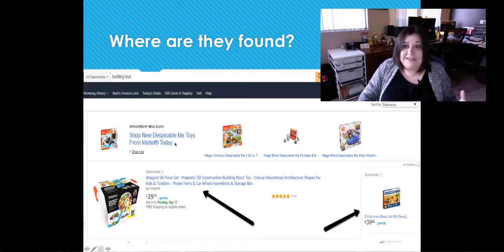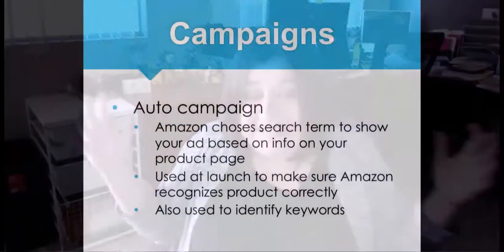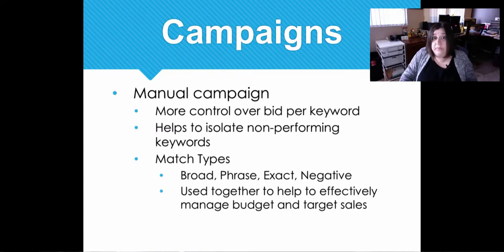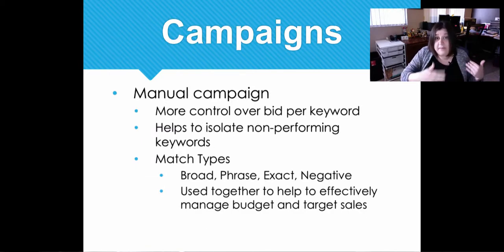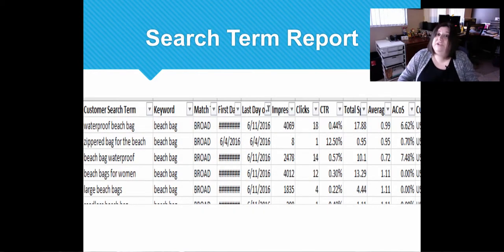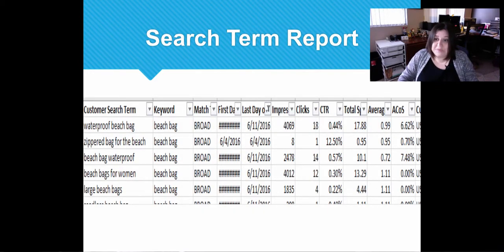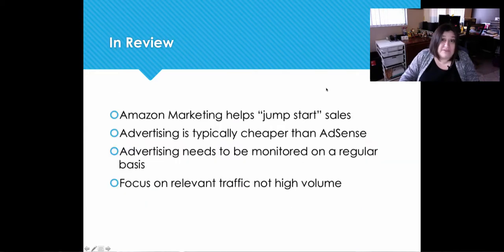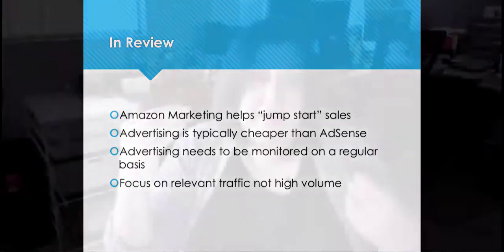Amazon Marketing Make Over- Understanding Amazon Advertising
Advertising on Amazon can be one of the most cost effective ways to aquire new customers.

In this video, we will go over some of the basics you need to know before you begin learning about Amazon PPC or hiring a Amazon PPC Consultant.

We cover the types of Amazon Advertising (Sponsored Products, Amazon Marketing Services, Headline Search Ads).  This is a giant topic so we of course can only cover a small piece in this short time span.

We also talk about manual versus automatic campaigns, match types, and ACos (which is how you look at your ROAS or Return on Ad Spend).

We are located in Scottsdale, Arizona but we work with clients all over the world.

If you are looking to learn how to resell other people’s product check out our sister company